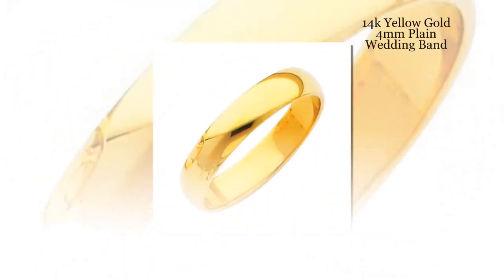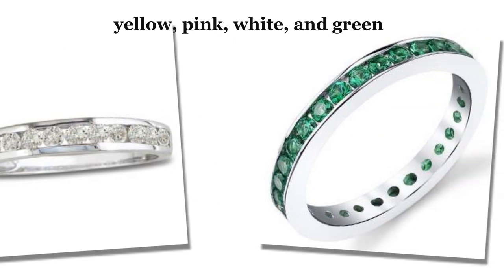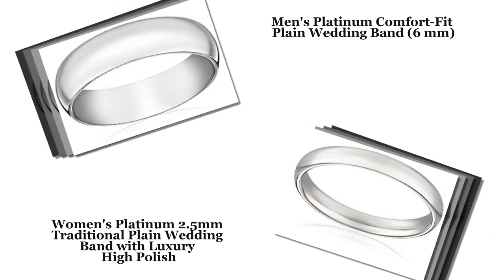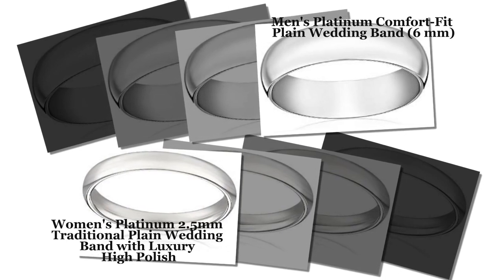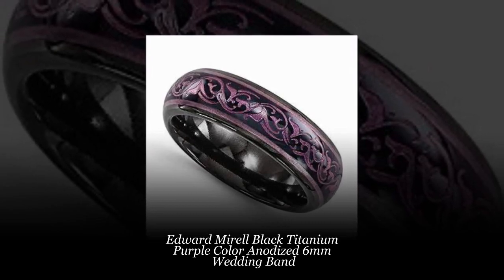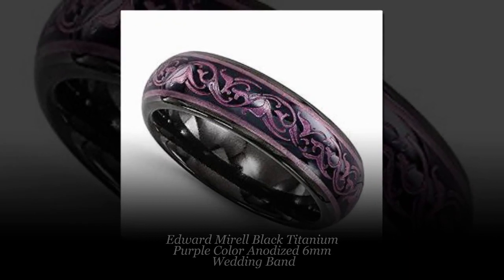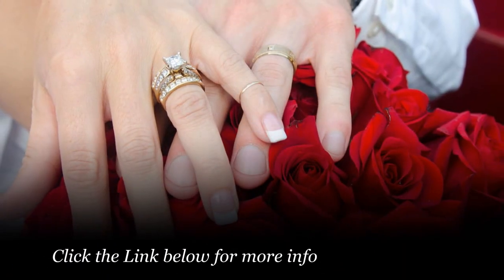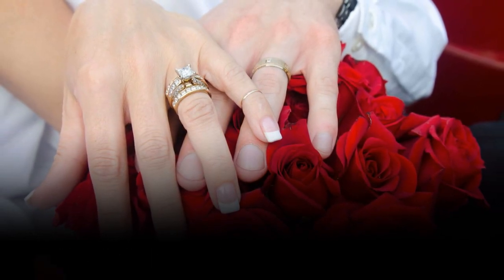Simple Wedding Rings. How to Choose Wedding Ring Sets His and Hers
The big day has been set, and now you have tons of wedding preparations to attend to - preparing the guest list, looking for a caterer, shopping for the perfect wedding dress, and a lot more.

All of these are essential in putting together a memorable wedding, so remember to have all these on your wedding checklist.  Also do remember to include the most important thing on the top of your checklist, "choosing a perfect wedding ring."

Selecting a wedding ring is not as easy as it looks.  It requires much thought, too.  After all, it is the wedding band that binds the couple together and will be worn by the bride and groom for their entire married life, and therefore must be something that they would not get tired of wearing.

Most important when choosing a wedding ring set is to decide on a budget. The couple should consider how much they could afford to spend for the wedding rings. Going into a jewelry store with the idea of how much you are willing to spend (and how much you can actually spend) for your wedding rings will save you a lot of time.  Based on this budget  you have in your mind decide on the material  you want the wedding bands to be made of.

The materials from which wedding rings can be made of have evolved through the years.  However, the most popular are still those made from classic 14K or 18K yellow gold.

Gold rings remain to be very popular both for wedding and engagement.

Considered as the most traditional wedding ring material, gold comes in a variety  of colors (yellow, pink, white, and green).
Wedding rings made from white gold are also gaining popularity, it being very stylish-looking and exuding a very modern aura.

Also, white gold goes well with other silver and platinum jewelry, as well as with most clothing fabric.

Platinum being one of the hardest metals is also a very suitable material for a wedding ring.  For one, it is very durable and therefore will endure wear and tear for a very long time.  Platinum wedding rings may also be a symbol for enduring love that is if couple wanted a romantic twist in picking a wedding ring.  Platinum rings looking very similar with rings made of white gold looks very stylish and elegant.  However, platinum wedding rings are the most expensive, but if the couple considers the fact that it is something that will last them a lifetime, then the cost probably would not really matter.

Titanium is a popular material especially for wedding rings for men.  It is light, long lasting, and is not as expensive as platinum.  Titanium wedding rings are similar to white gold rings in appearance.  The only difference is that titanium wedding rings are so light you can hardly feel it when worn on your finger.

Diamonds - the hardest substance known to man. Diamonds are considered as  one of the most luxurious sought-after gem and wedding ring material. with its  beauty, purity and durability, symbolizing long-lasting love.

Note: the value of a  diamond is determined by the 4 Criterias: Cut, Clarity, Color, and Carat weight.

Other materials that are used for wedding rings include metals such as titanium, tungsten carbide, and nickel silver; and precious gems such as ruby, sapphire, emerald, and topaz.

As for the wedding ring style to choose, there are the traditional plain bands, the more elaborate ones with beaded edges.  There are also the modern designs of two-tone wedding bands. Solitaire rings with a precious stone are also classic designs for wedding bands. There are other styles and designs, such as the following:

Celtic/Irish design wedding rings engraved with ancient knot work,
Antique and vintage rings,
Designer wedding rings,
Custom wedding bands,
Engraved rings,
Matching rings,
Tattoed wedding rings.

Depending on your personal preference, your wedding ring should be in a design and style that is comfortable to wear and one that will reflect your personality.

Often times, the bride may want to match her wedding ring with the engagement ring.  Of course, this is also something that has to be taken into consideration, especially is she wants to wear both rings on the same hand.

Wedding rings are not merely pieces of jewelry. They are significant symbols of a couple's love and commitment for each other, so be sure to find a wedding ring that you can treasure forever.

Here are some of my awesome videos:

What Is the Proper Way to Start a Fire. How to Make Fire With a Battery.